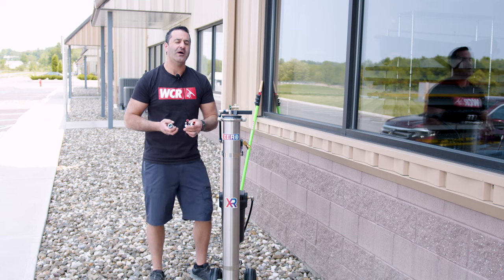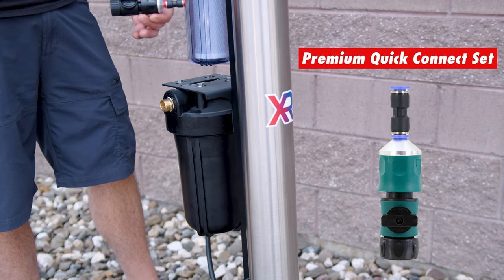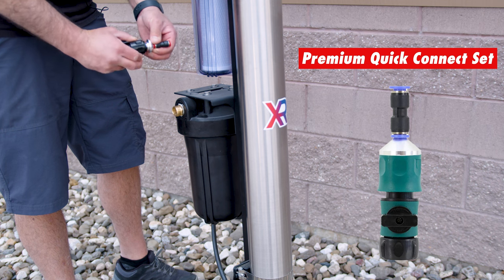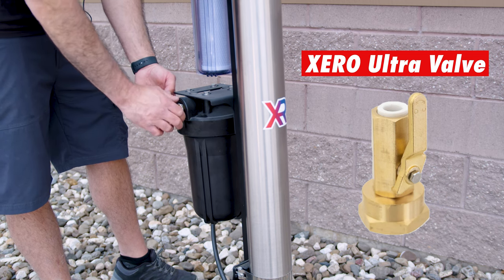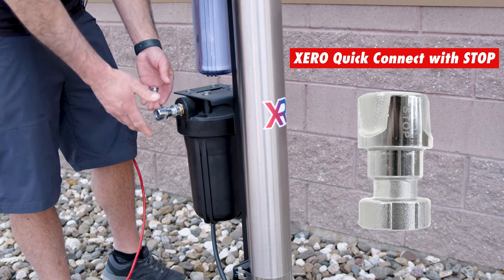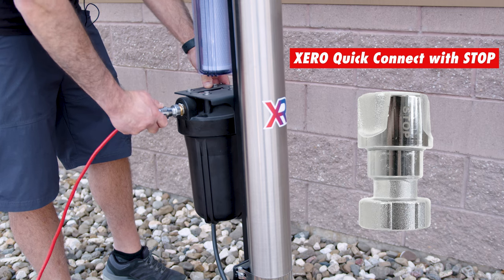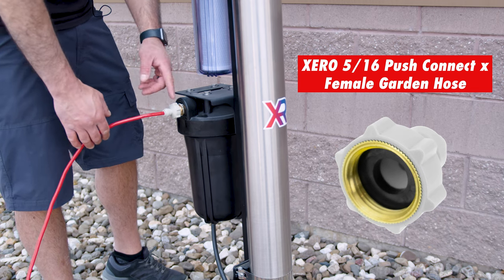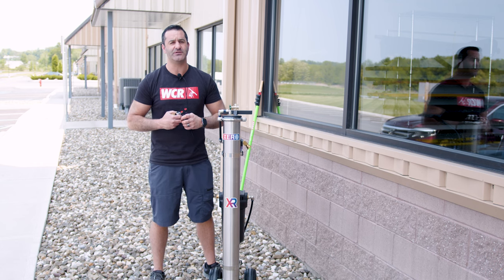Standard vs. Alternative System Fittings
Know your options! Showcased is the standard fitting that's included with your XERO system, but need not worry! We've included some of our favorite alternative fitting choices. We know it all comes down to personal preference, we're here for you!

0:00 - Intro
0:20 - Premium Quick Connect Set
1:03 - XERO Ultra Valve
1:36 - XERO Quick Connect with STOP
2:15 - XERO 5/16 Push Connect x Female Garden Hose
2:41 - Outro